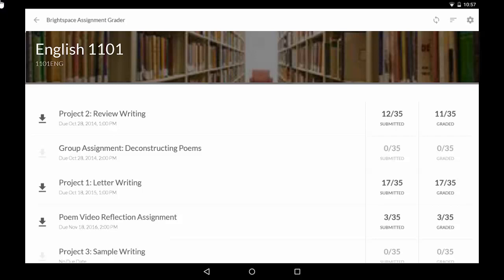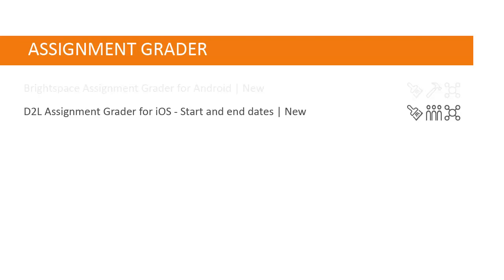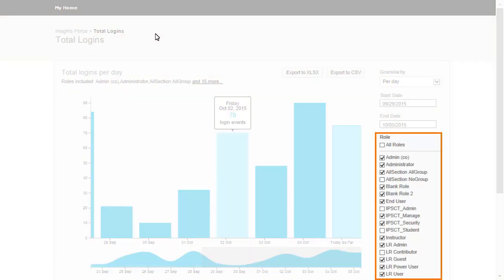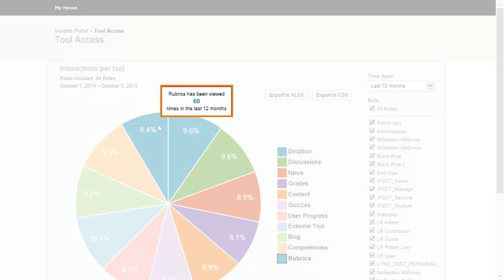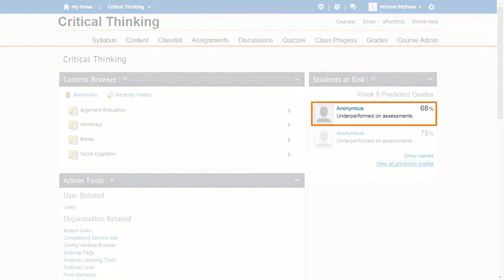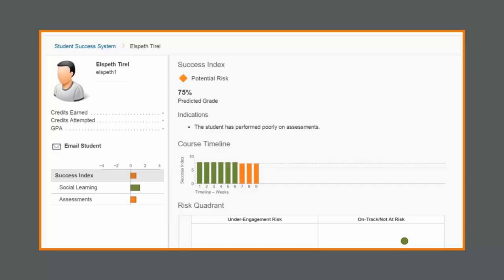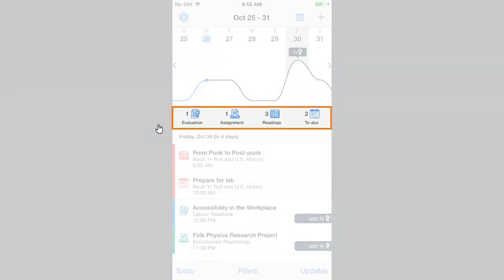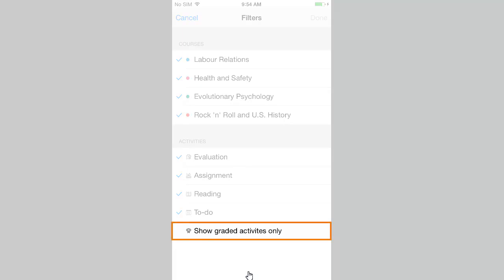Release Highlights - November 2015 (version 10.5.4) - Administrator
This video highlights some of the new and updated features in D2L Learning Environment 10.5.4 and other D2L products.

IOS is a trademark or registered trademark of Cisco in the U.S. and other countries and is used under license.